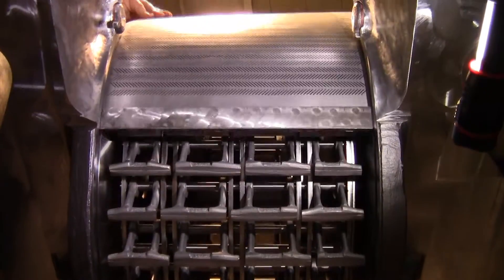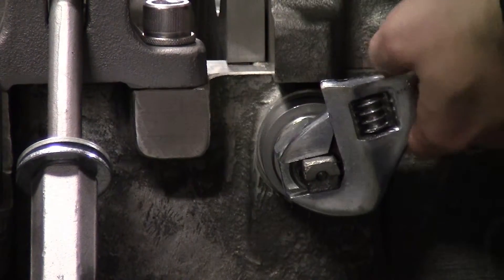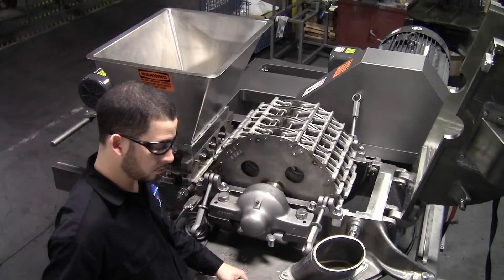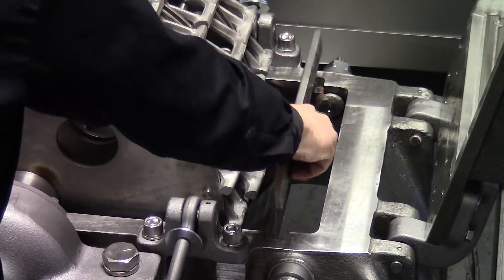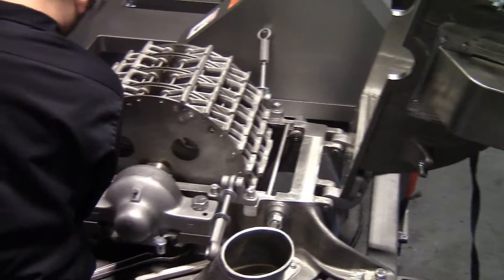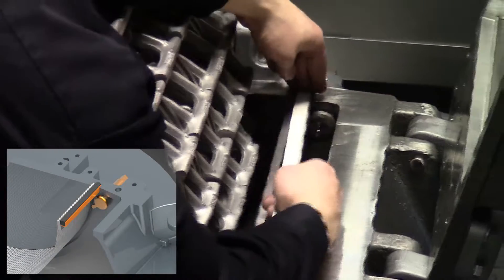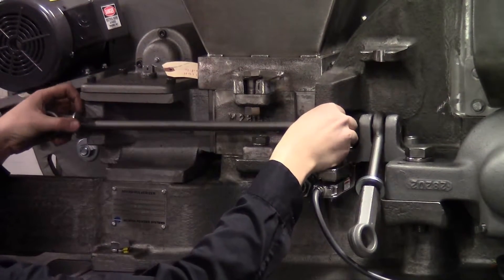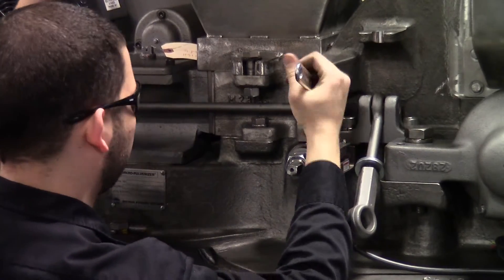Replacing the screen on a Hammer Mill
The Mikro Pulverizer Hammer and Screen Mill is an efficient mechanical mill designed for refinement and size reduction. It is capable of processing a range of materials, from chemicals like ammonium sulfate to food items like cinnamon and black pepper, and is capable of reducing the size of these materials to as little as 50 microns.

Changing the Screen Assembly

However, the Mikro Pulverizer Hammer and Screen Mill will not work efficiently if the machine is not maintained. This includes, but is not limited to, maintenance of the screen assembly. The screen assembly determines the resulting particle size of the materials that are being refined. If the screen is faulty, then it may result in a material size that is not desired. If a change in particle size is observed, then be sure to replace the screen assembly, as an improper particle size may result in large amounts of wasted material.

This video shows the proper instructions for removing and replacing a screen assembly. Be sure to follow all necessary safety precautions, such as proper eye, ear and skin protection, along with all lock-out tag-out procedures.

Important notes on screen replacement:

1. Ensure screen groove is clean before replacing screen.
Be sure to hold the screen cam in-place while tightening the locking nut. Not doing so may result in a screen failure.

2.The first bolts to be installed and tightened should be the two horizontal bolts that will pull the housing cover into the feed trough, which will keep the holding plate in its proper location. Failure to do so may result in the hammers hitting the holding plate.